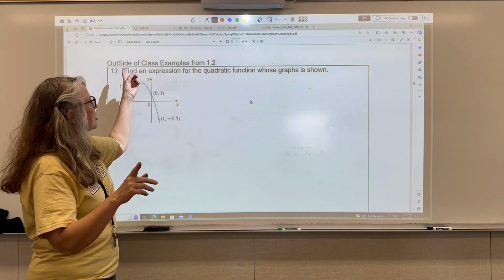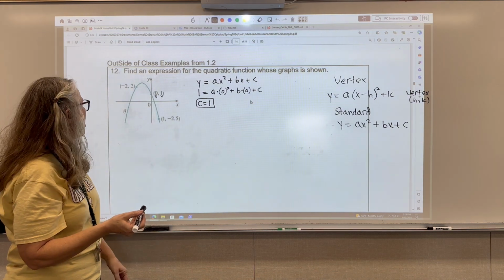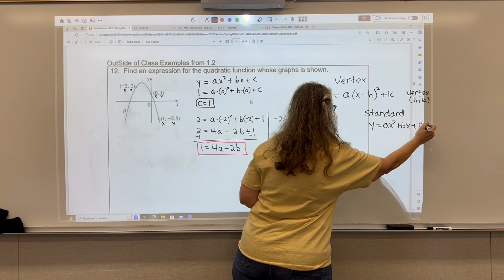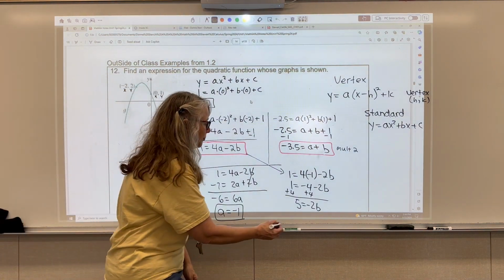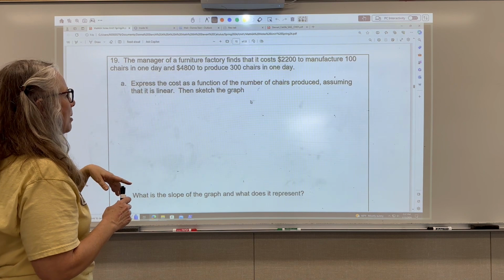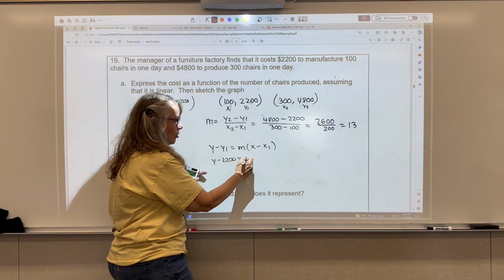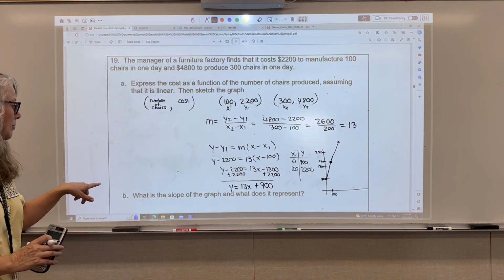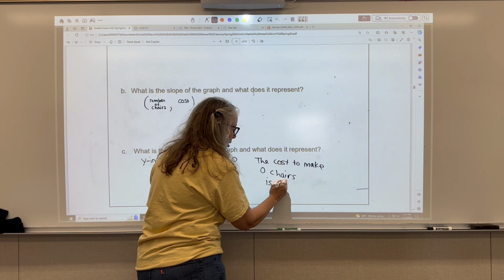Math6A Outside of Class 1.2